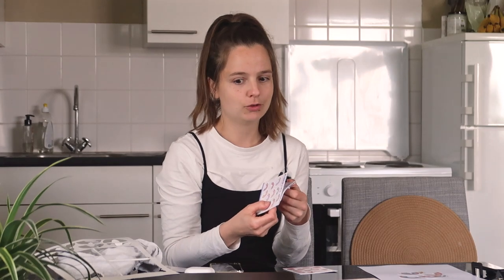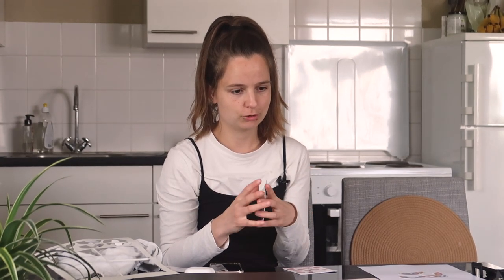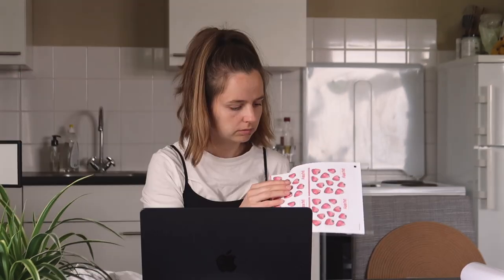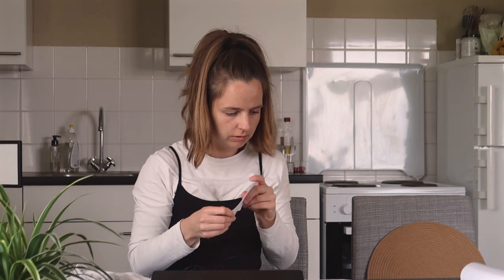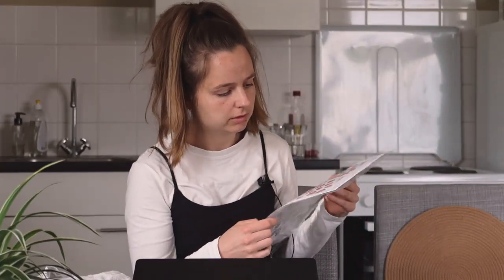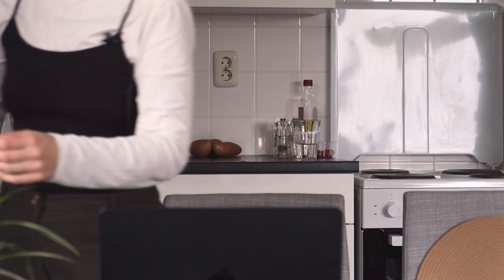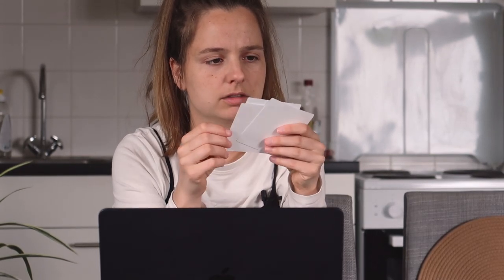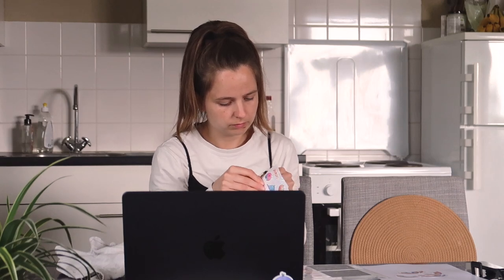Sticker-Making Diary: a relaxing video about my journey making stickers | Vlog 3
Hi! In this video I'm sharing a part of my journey making my own stickers at home.

Love,
Elleke